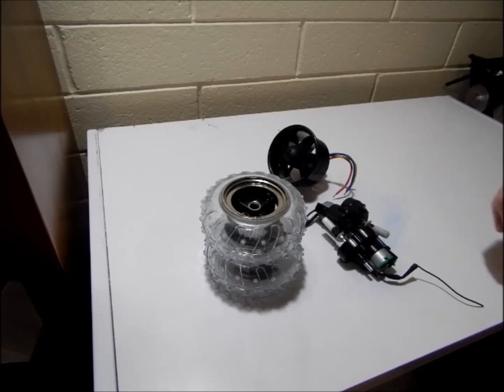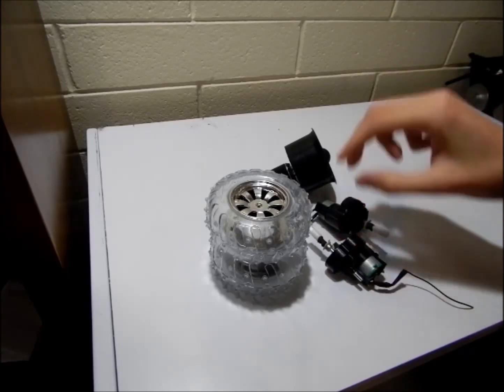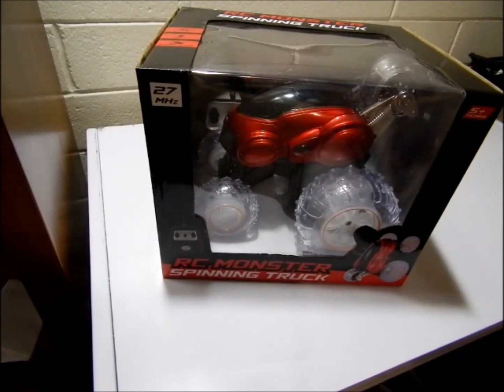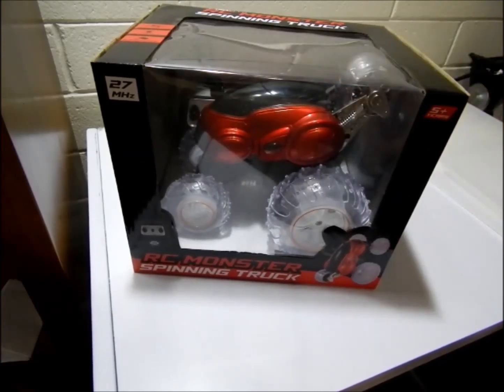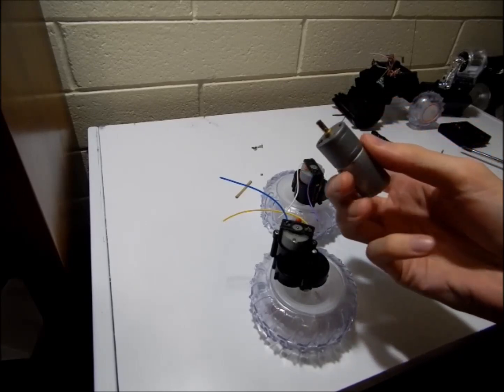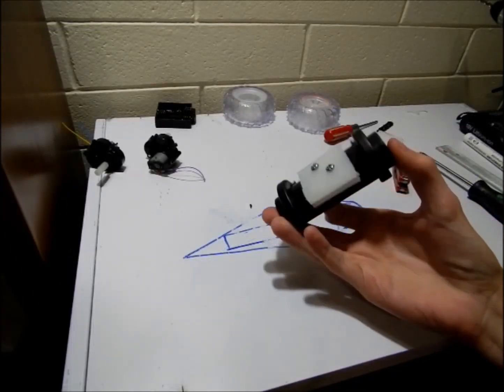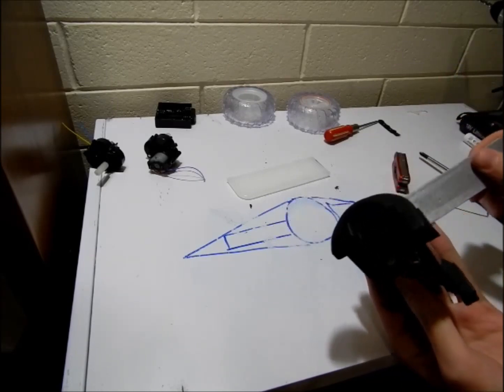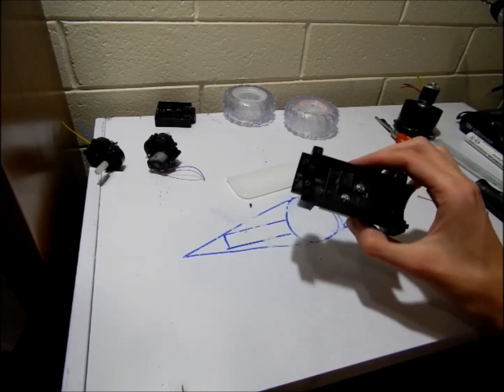9 Hour Combat Robot Challenge: Chassis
My first attempt at building a beetle and also building a combat robot with just hand tools. There is still a long way to go.

An EDF is an Electric Ducted Fan, RC planes use them because they provide a lot of thrust, the one shown in this video should give around 1 kg of thrust

Regular schedule:
Fridays